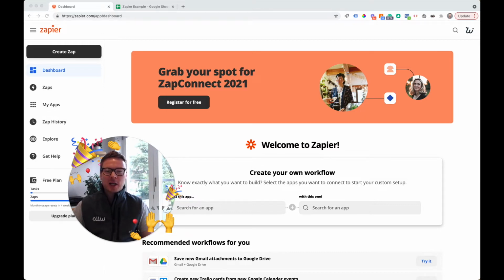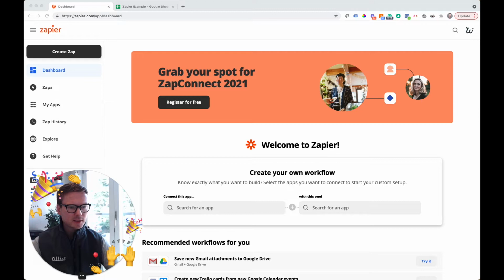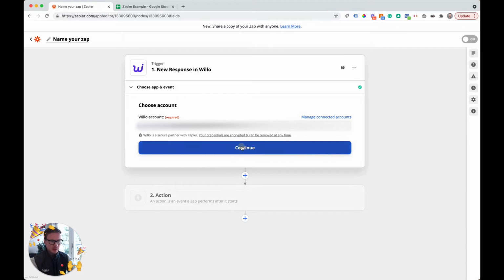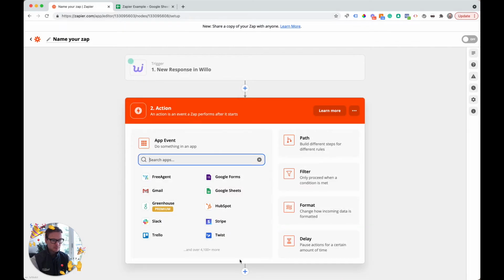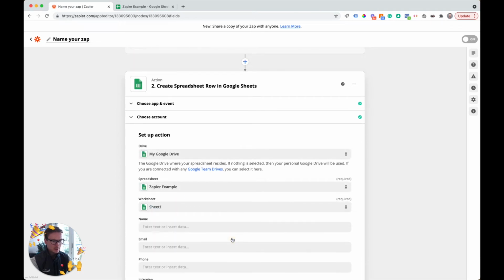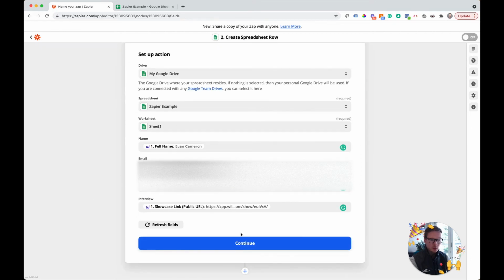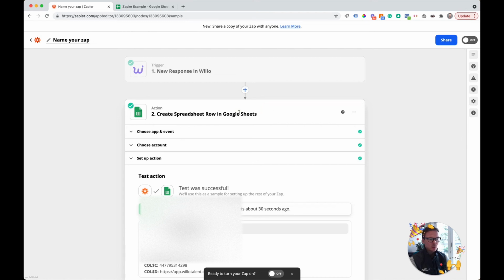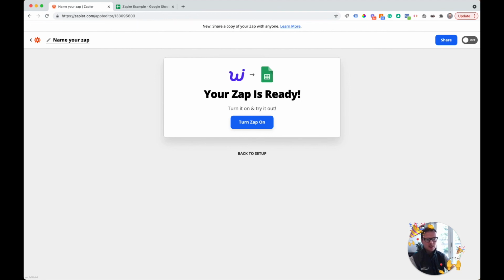Video Interviewing with Zapier and Willo - Integration Tutorial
In this video join co-founder Euan as we explore the basic set-up steps for connecting Willo asynchronous video interviews and Google Sheets using Zapier.

Zapier allows you to connect Willo with over 4,100 applications and systems, and best of all you don't need any technical expertise or knowledge.

00:00 Introduction to Zapier and Willo
01:09 Basic account set up
01:23 Creating your first Zap
01:50 Setting up a trigger
03:24 Setting up an action
06:20 Enabling your Zap